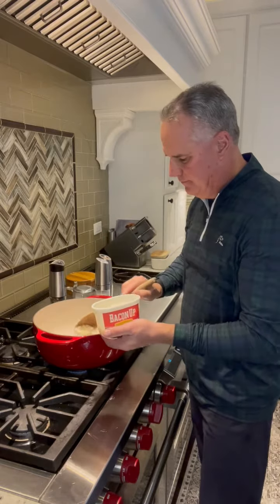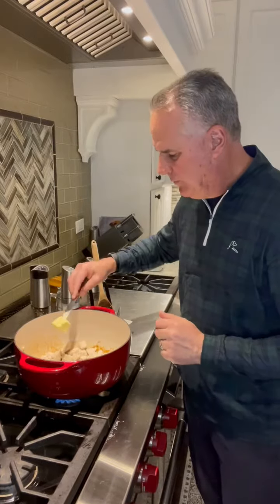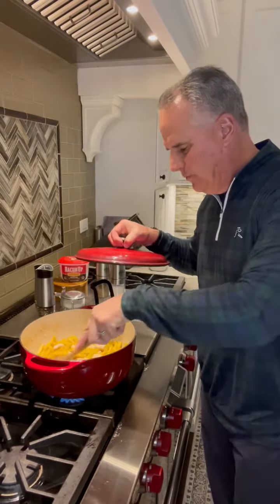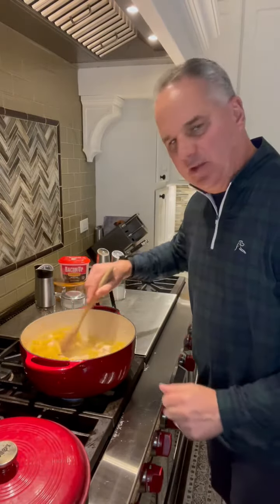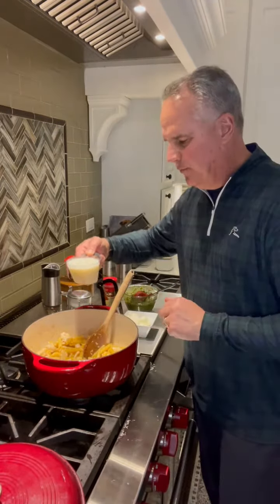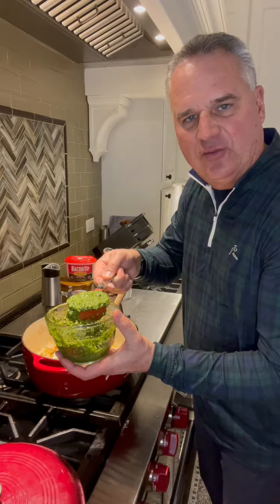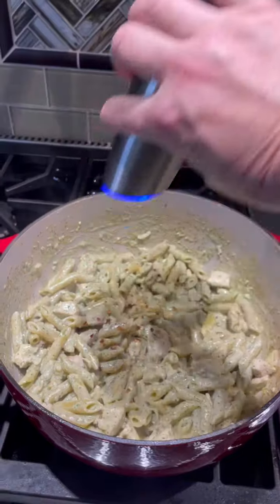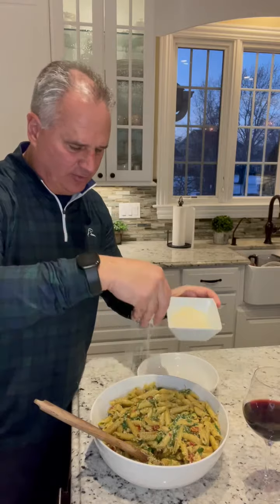Cooking with Darryl: Chicken Pesto Pasta with Bacon Up® Bacon Grease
Creamy and filled with flavor - the definition of comfort food! Built on a foundation of chicken and pasta, Darryl takes these basics to the next level by starting with a scoop of Bacon Up and adding pesto, spinach, and sun-dried tomatoes. Sure to be a family favorite!